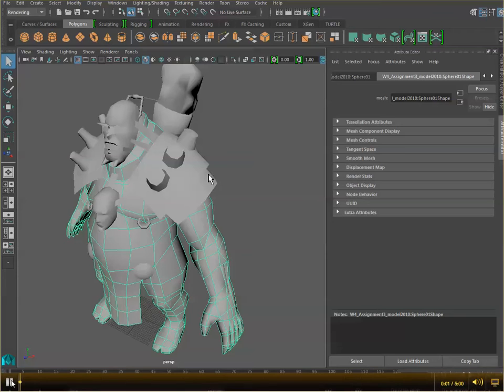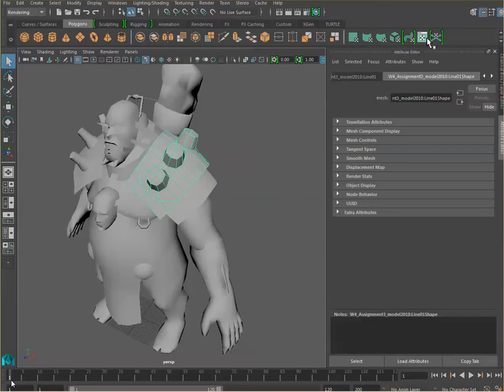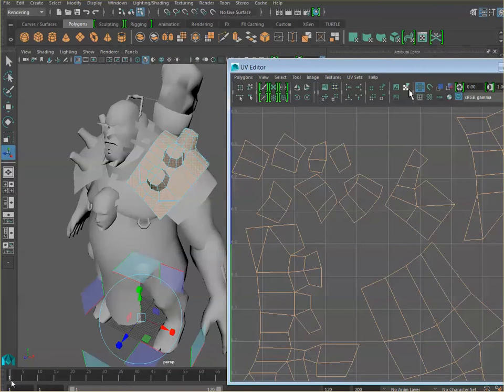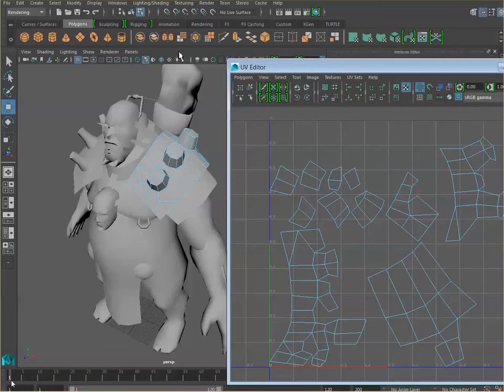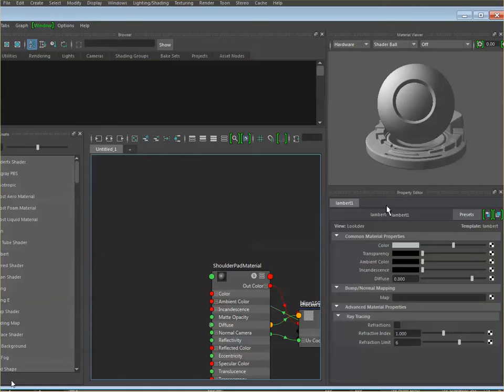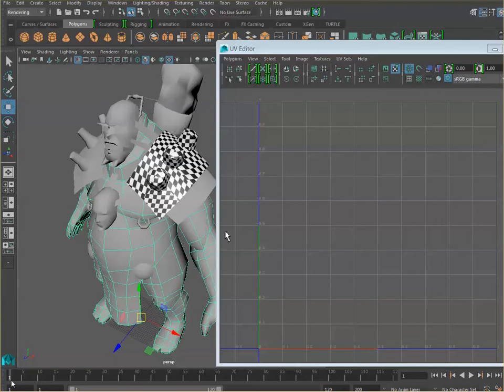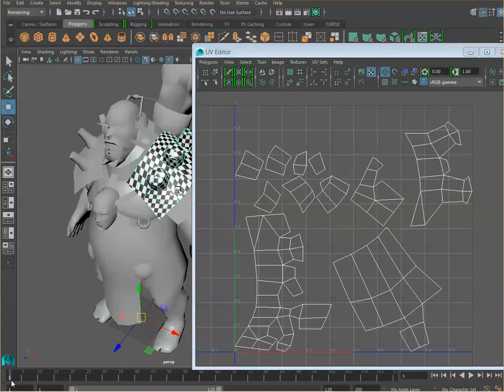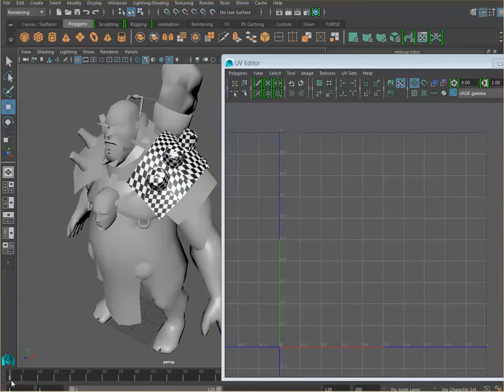Shoulder Pad UV Map Maya Part1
This video shows you how to uv map a simple shoulder pad using Maya.